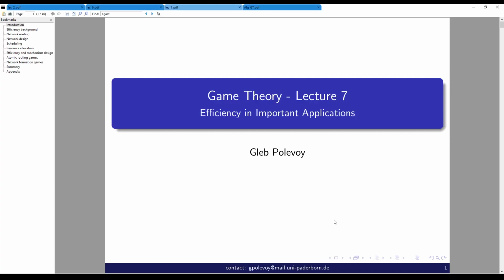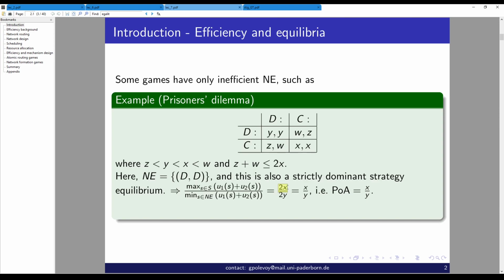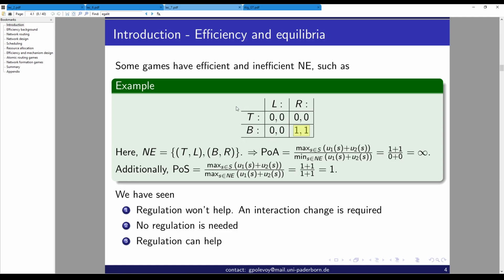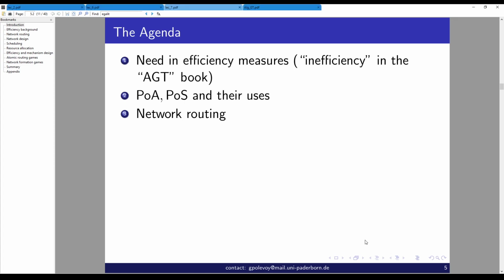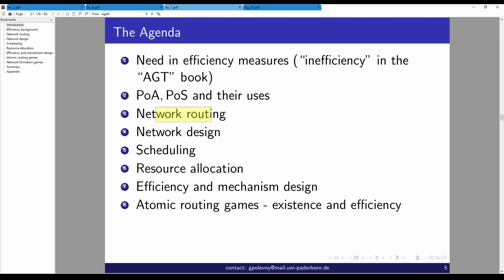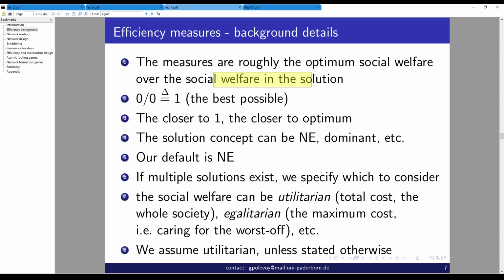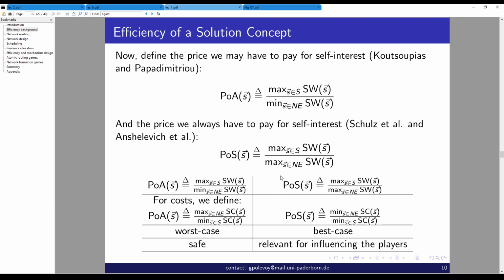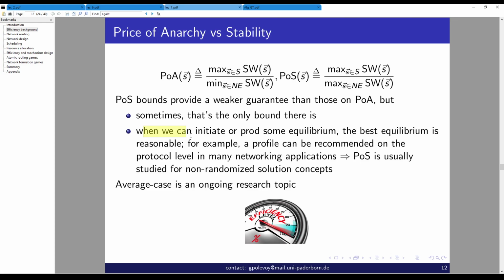lec 7 1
Prices of anarchy and stability